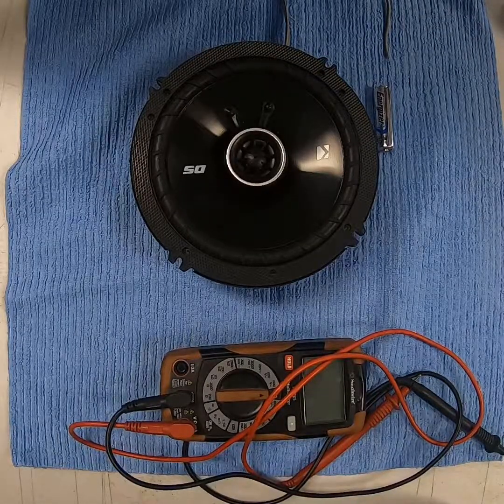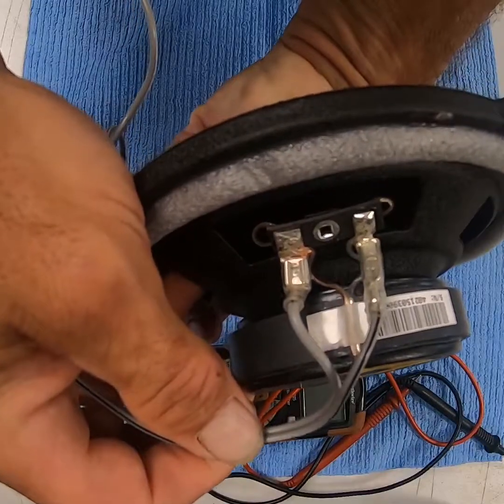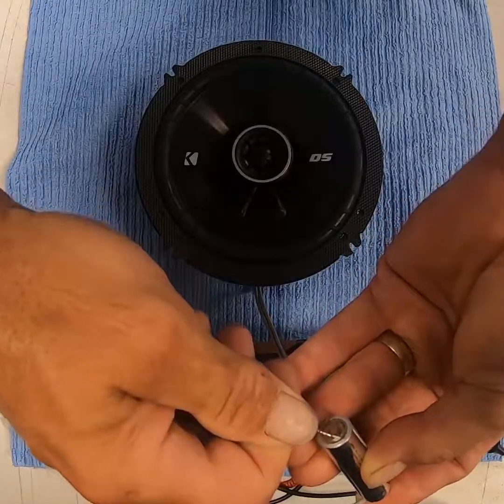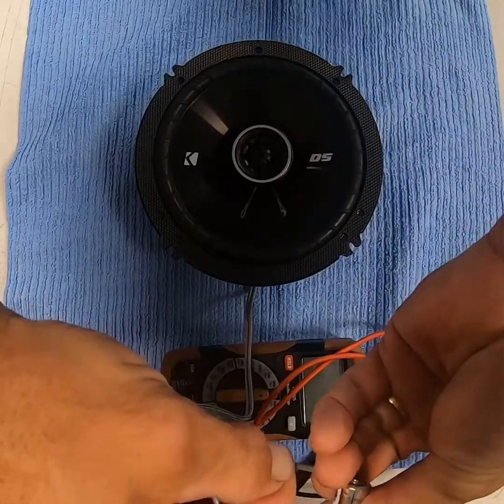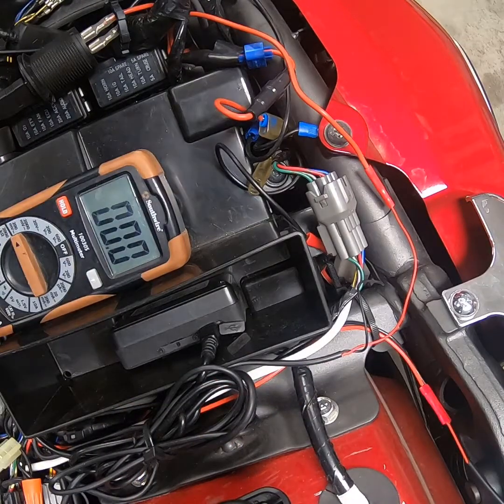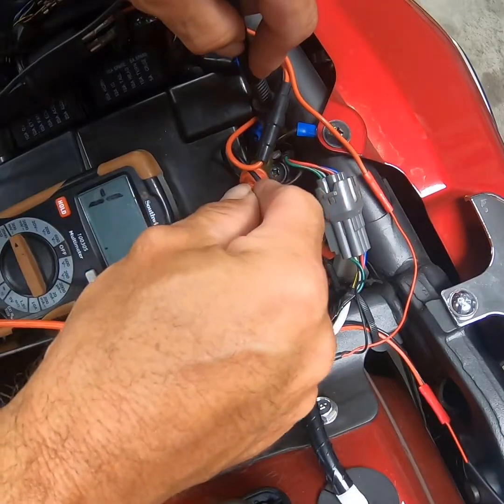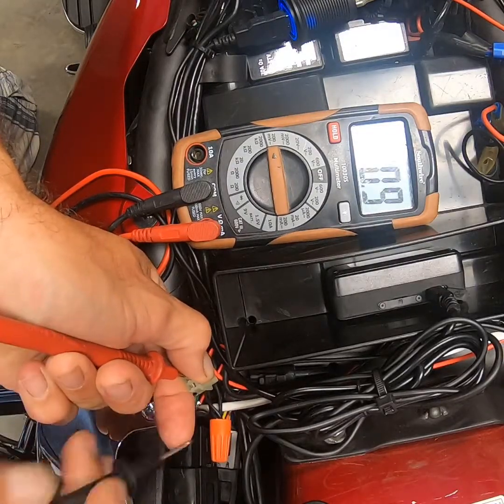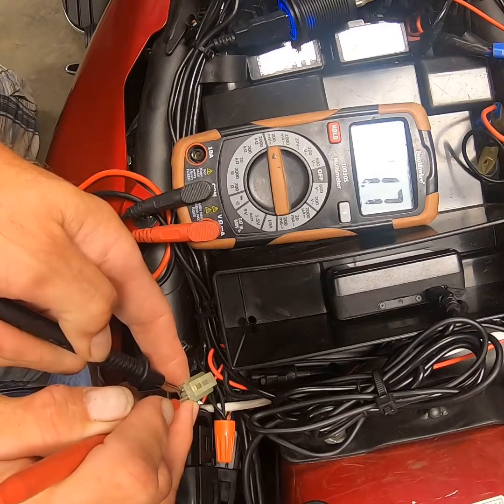Positive or Negative? Speaker Terminal Identification Made Easy for Home Marine Auto Motorcycle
Here is how to determine the difference in positive and negative on a speaker and which wire is the positive or negative.  This works for car home automotive or motorcycles.  Need a voltmeter, speaker, and a aa battery.

1. Unplug

The first step combines a matter of personal safety and practicality. Start prepping the workspace by disconnecting the wires from the outlet. It’s always a smart move to take a picture of the ‘before’ situation, so that plugging everything back in gets a lot easier.

2. Hook up wires to battery

Once you’re sure that everything is unplugged, get your 9V battery out. Now, remove the speaker wires for one speaker from the receiver and from the speaker. On the receiver end, wrap each wire around one end of the battery.

3. Test wires with your multimeter

Now that the battery guarantees a flow of current through the wires, touch one wire with one of your test leads. If the test lead and wire’s polarities match up, you will see a positive reading on your screen. This means that when your negative test lead touches a wire and you see a positive reading, you’re touching the negative wire. The reverse is also true. If you’re using your negative test lead and see a negative reading, you’re touching the positive wire.

4. Mark the wires

This is where your tape comes in. Mark the positive wire with a piece of tape and connect it to the speaker. Now connect the negative wire and put everything back in place. If you now turn on the car’s audio system, your sound should be crystal clear!

Welcome to our informative video on how to easily identify the positive and negative terminals on speakers for home, marine, auto, and motorcycle applications, specifically for the Kawasaki VN1700! Knowing which terminal is positive and which is negative is crucial when wiring speakers to ensure proper sound reproduction and prevent potential damage to your audio system.

In this detailed tutorial, we'll walk you through the process of determining the positive and negative terminals on various types of speakers. Whether you're working on a home audio setup, marine sound system, car audio installation, or customizing your Kawasaki VN1700 motorcycle, this guide has got you covered.

We'll start by explaining the general concept of speaker terminals and the importance of correctly identifying the positive and negative connections. You'll learn about the impact of wiring speakers in reverse polarity and how it can affect sound quality and speaker performance.

Next, we'll demonstrate practical methods and techniques to identify the positive and negative terminals on different speaker types, including home speakers, marine speakers, automobile speakers, and specifically the Kawasaki VN1700 motorcycle speakers. We'll provide visual examples and clear explanations to ensure a comprehensive understanding.

Throughout the tutorial, we'll share useful tips and tricks to simplify the process, making it accessible even to beginners. We'll also address any common misconceptions or challenges that may arise when determining speaker terminal polarity.

By the end of this video, you'll have the knowledge and confidence to accurately identify the positive and negative terminals on speakers for various applications, including your Kawasaki VN1700 motorcycle. You'll be equipped to wire your speakers correctly, ensuring optimal sound performance and an enhanced audio experience.

Join us in this informative tutorial and learn the straightforward methods to determine speaker terminal polarity. Unlock the potential of your home, marine, auto, and motorcycle audio systems.